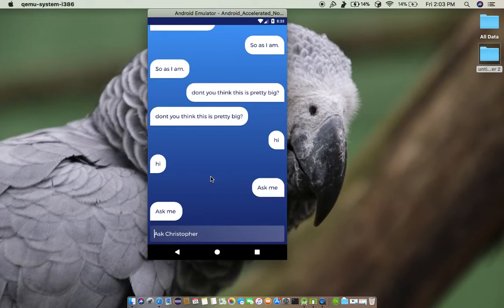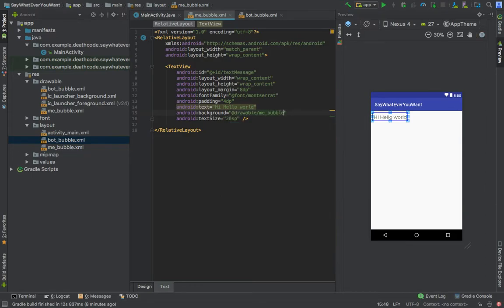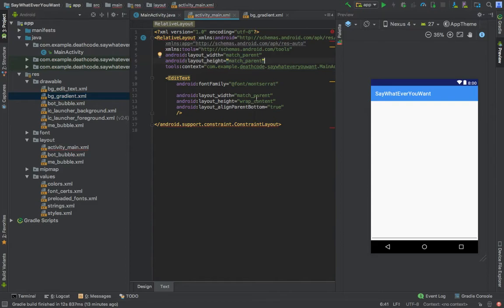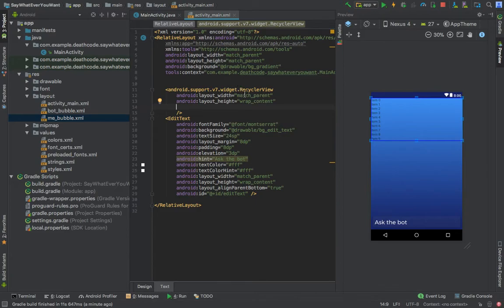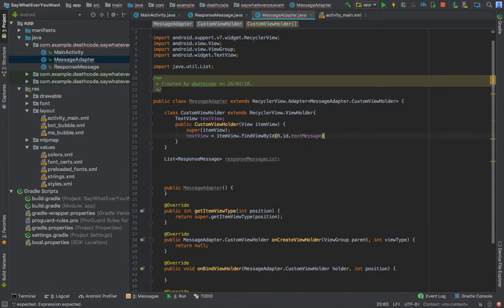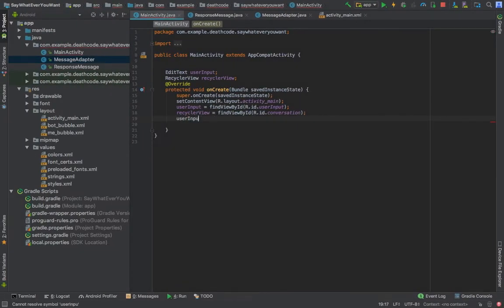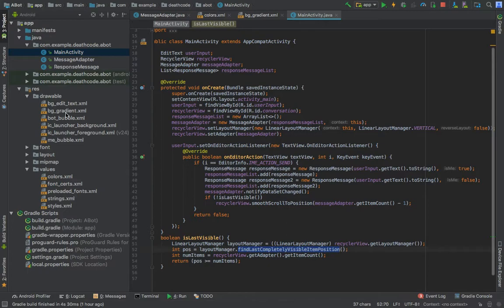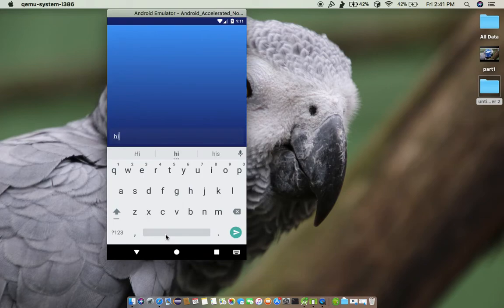Chat bot create a chat screen - Part 1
This is a part 1 video of "Create Chat Bot using IBM Watson" in this video we will create a chat screen which will have two message bubbles one for bot and one for the user.
This video is divided into three sections
1. Creation of chat bubble
2. Creation of EditText and Recycler view
3. Attaching the adapter to the recycler view and add auto scroll to last element of the adapter.